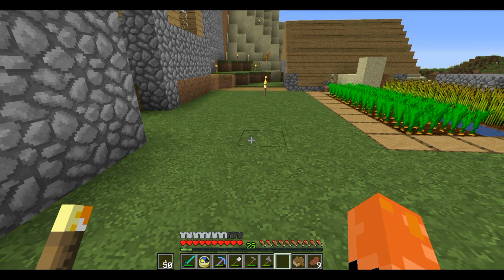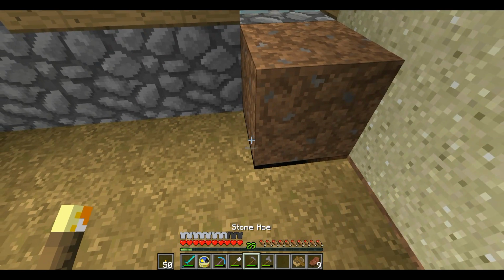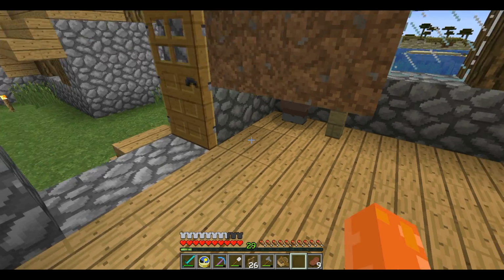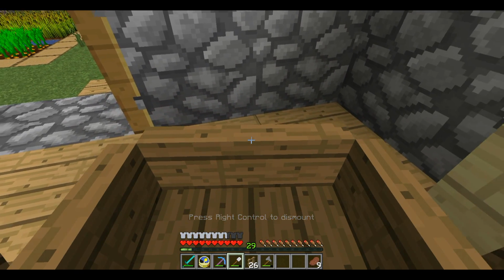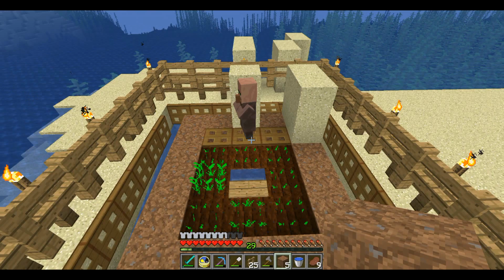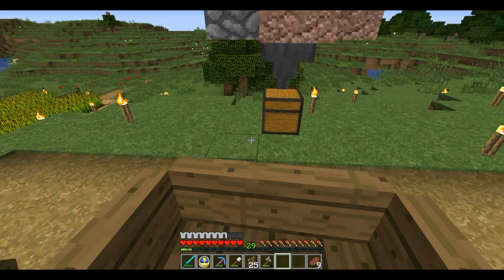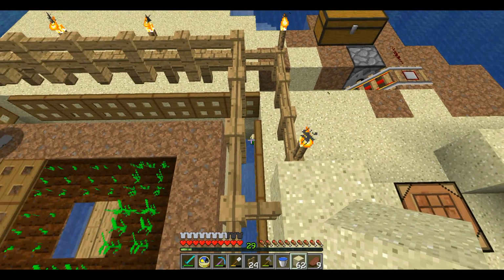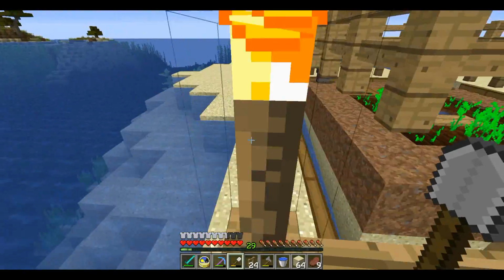Aby's World 1.13 #4 Baby, Oh Baby - Minecraft Let's Play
It's time to make the babies.